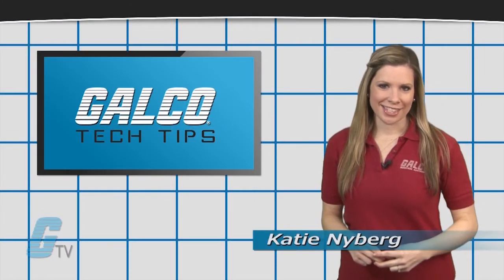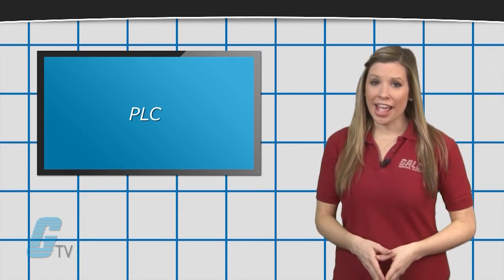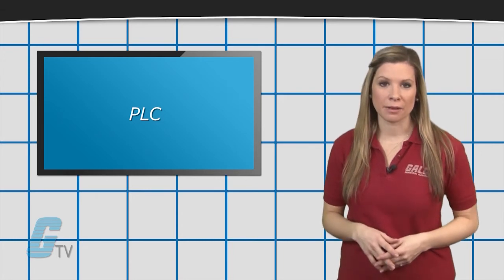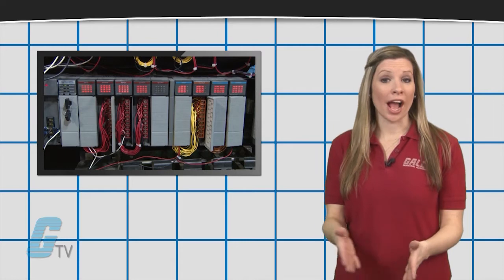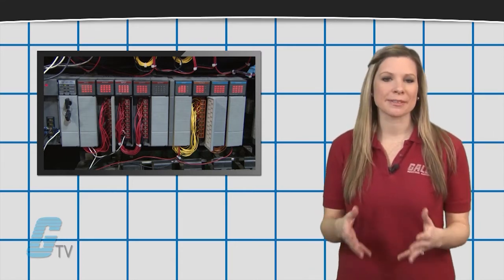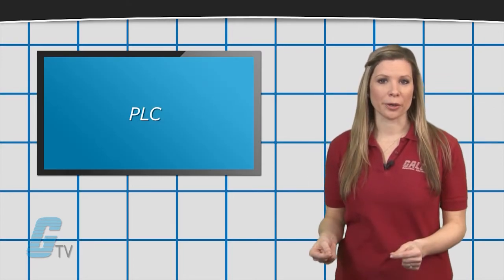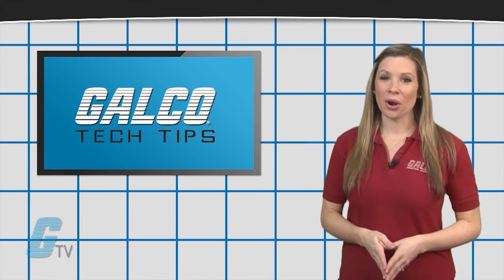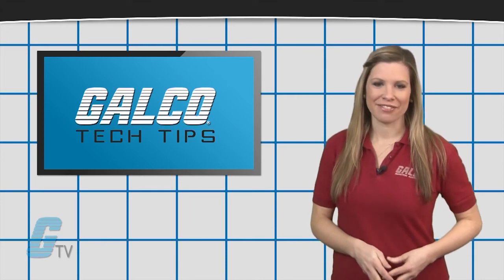How to use automation equipment with a PLC. A GalcoTV Tech Tip | Galco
"How to use automation equipment with a PLC", presented by Galco TV.